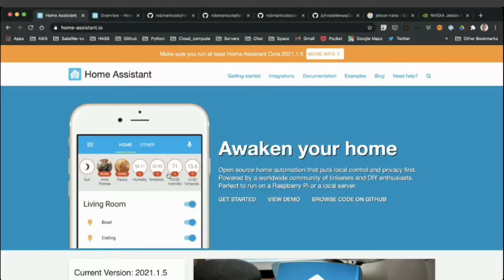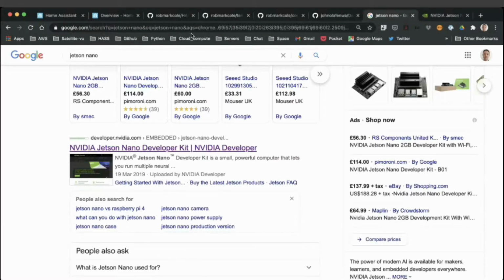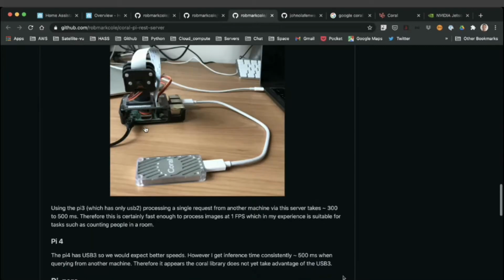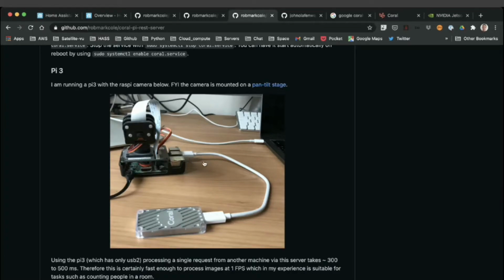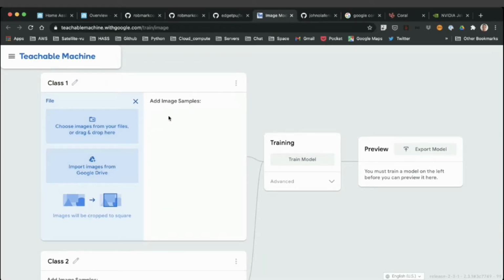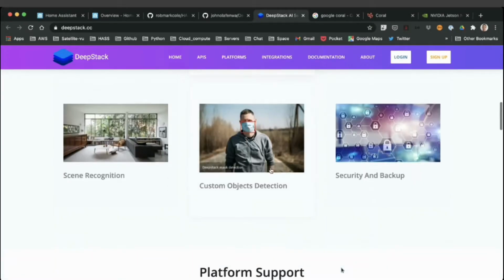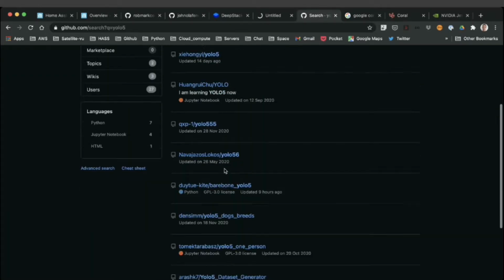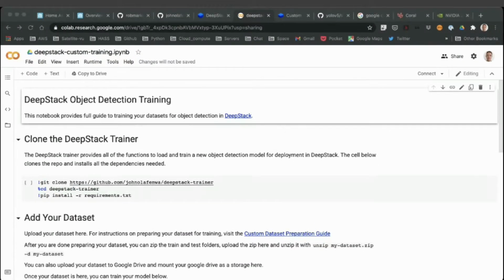Deploying Models using NVIDIA Jetson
Learn how to deploy object detection models on NVIDIA Jetson and the Home Assistant Platform.
👇 Timeline 👇

This presentation was given at the IceVision Discord Forum where we organize weekly presentations featuring IceVision users and guests. Feel free to join if you are interested in learning about IceVision, the First Agnostic Computer Vision Framework

00:20 - Intro to Jetson hardware
00:43 - Intro to Home Assistant and Deeptack
2:50 - Front door detection
4:44 - Tensorflow on Raspberry Pi
6:25 - Intro to Google Coral edge AI accelerator
10:00 - RPi with Coral USB stick
12:00 - Rest API in python
18:00 - Tensorflow model zoo
19:00 - Teachable machine
22:10 - Deepstack deep dive
26:30 - Deepstack ecosystem
27:30 - Practical object detection
28:50 - Custom models on Deepstack
30:30 - Yolov5 introduction
32:10 - Custom Yolov5 model training
34:30 - Q&A